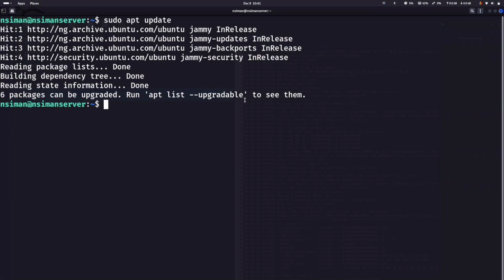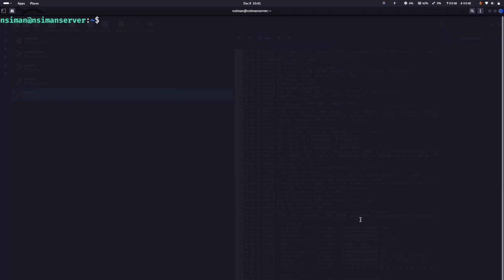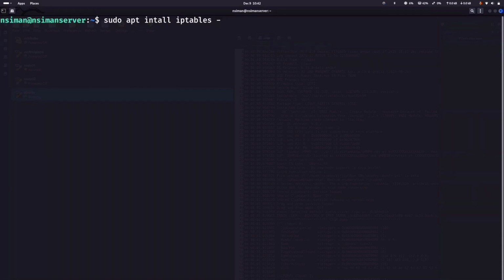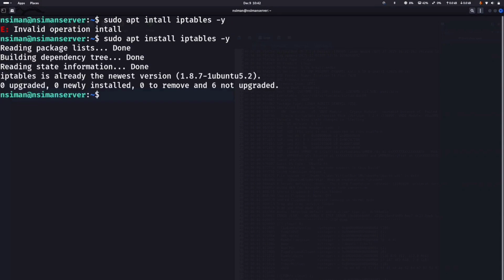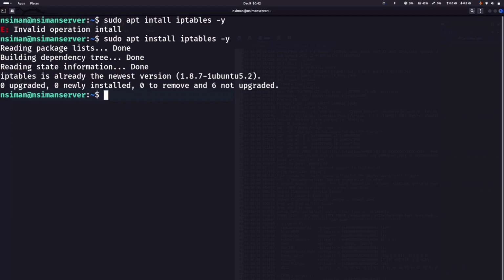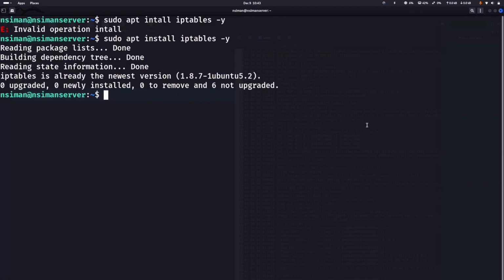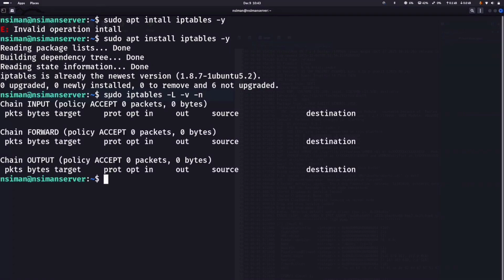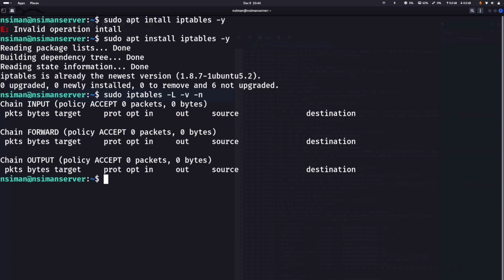Iptables Default Policy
Securing Linux servers is a critical skill for sysadmins, DevOps engineers, cloud professionals, and cybersecurity enthusiasts,  but firewall rules can seem confusing when you’re just starting out.

In this video, I break down iptables in the simplest, most beginner-friendly way and show you exactly how Linux firewall rules work in real-world environments.

Here’s what you’ll learn:
✅ What iptables is and why every Linux admin must understand it
✅ Why the filter table is the default firewall table (not NAT or mangle)
✅ How default ACCEPT policies make a server insecure
✅ How to install and configure iptables from scratch
— Show how firewall rules change server behavior instant
--- What to do to secure your server

If you're aiming to improve your Linux skills, strengthen your cybersecurity knowledge, or advance in DevOps and Cloud, this tutorial gives you clear explanations, and easy-to-follow commands.